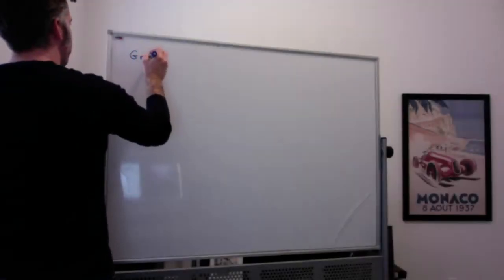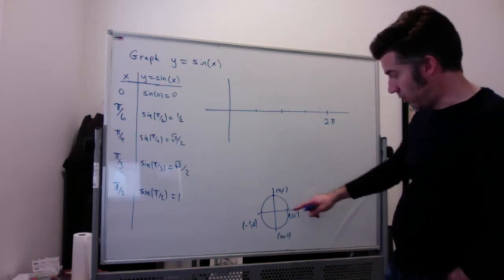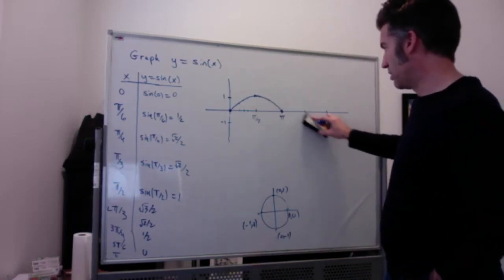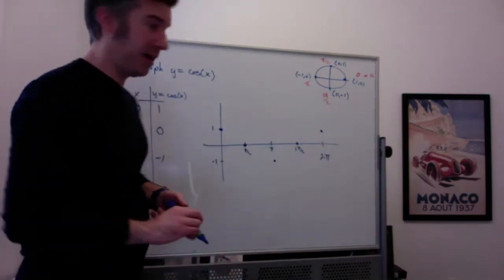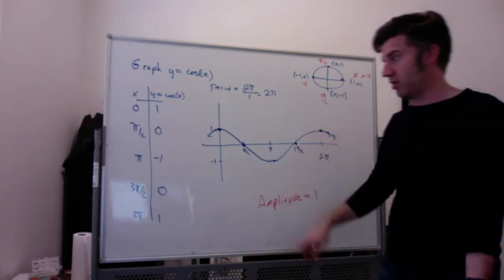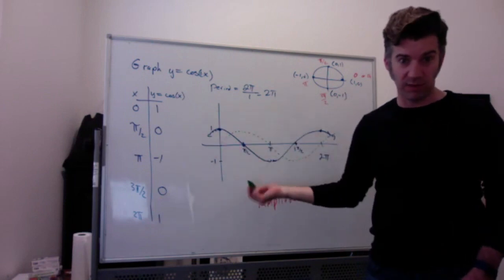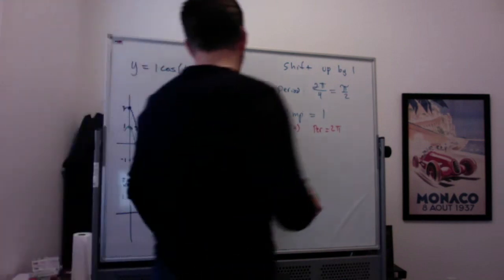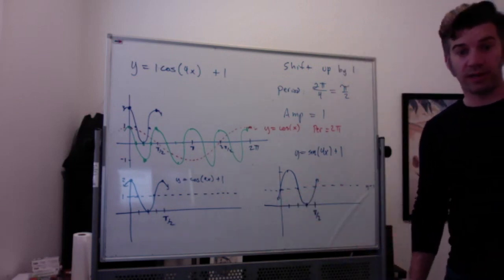Class X 12-7-2020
This video is about Class X 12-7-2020